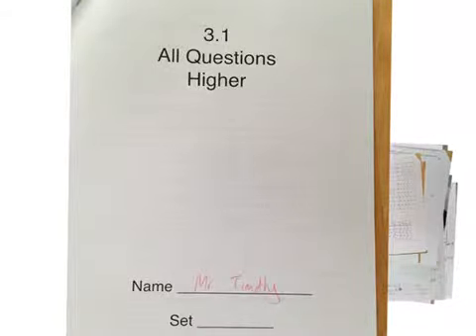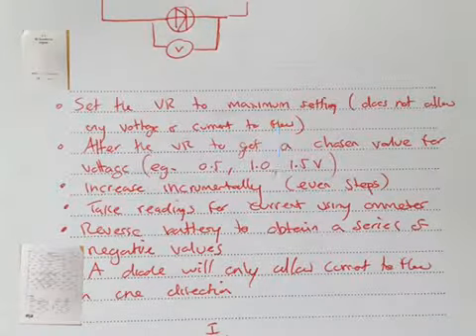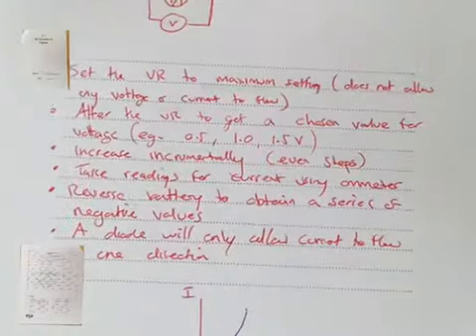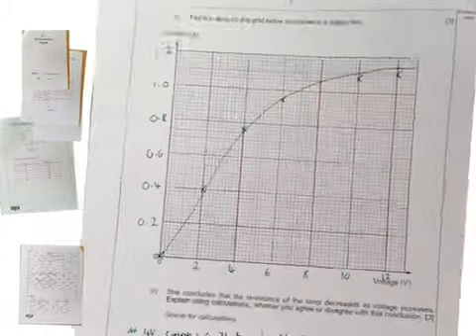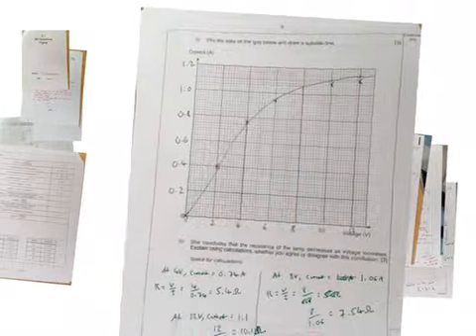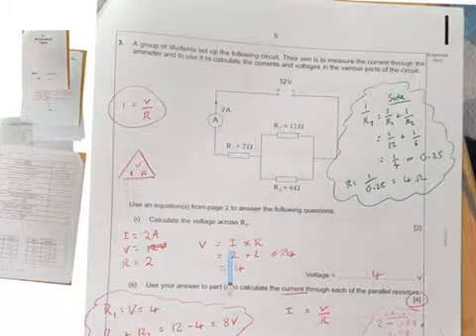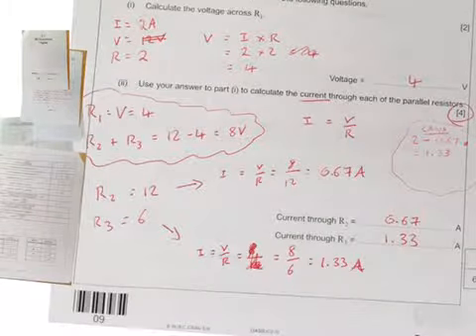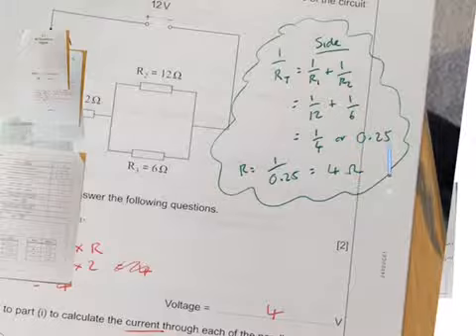317 AQ part 1 year 10 physics